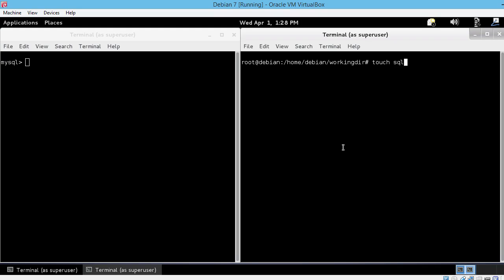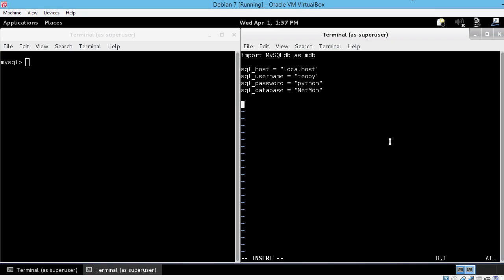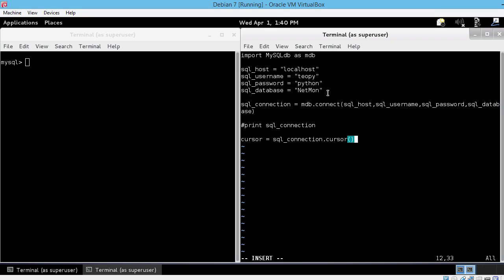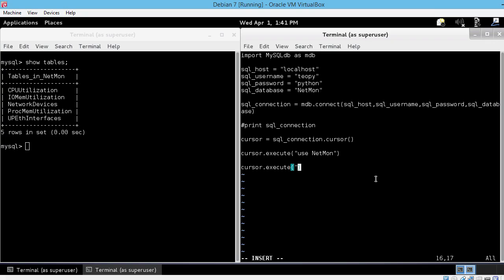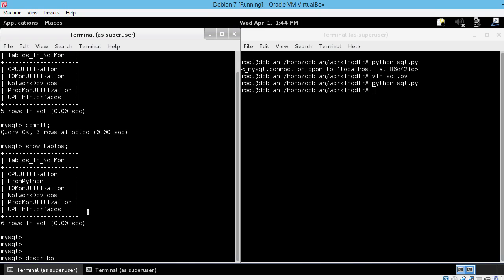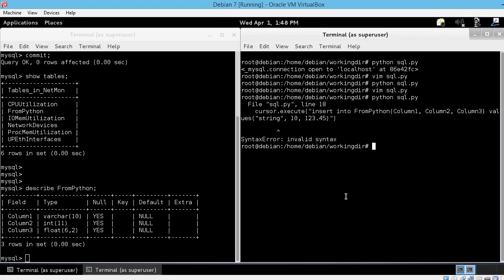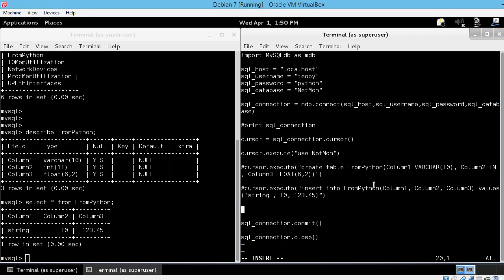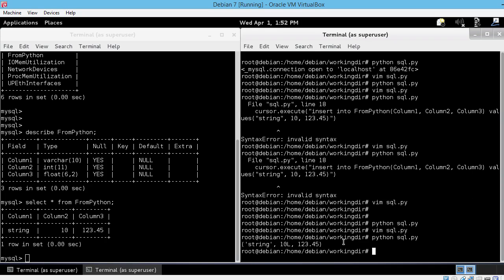Learn Python For Real Life Networking - Python interacting with MySQL